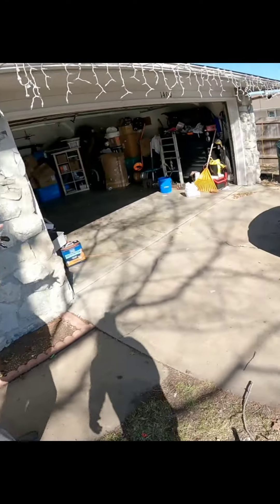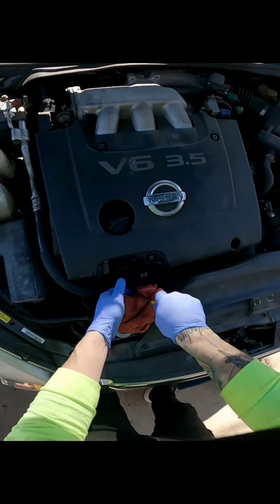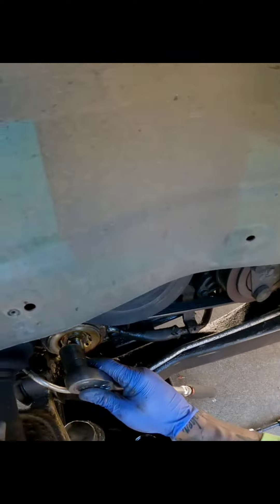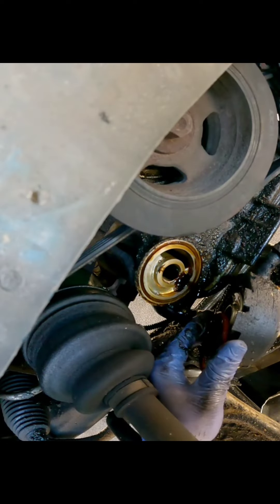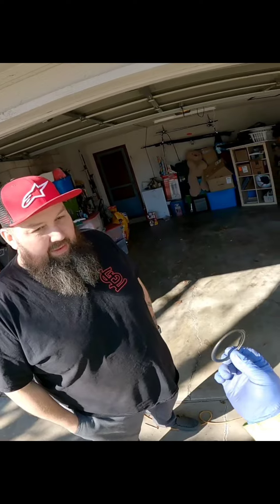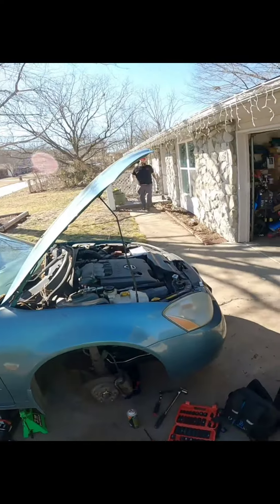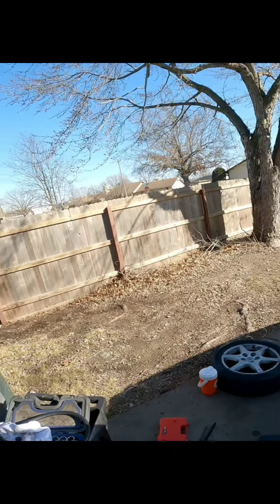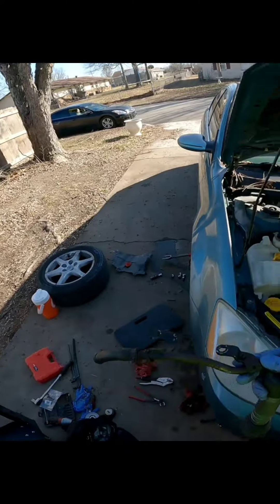Really had to think about this one 😄 🤣